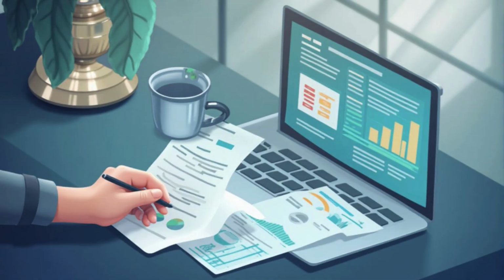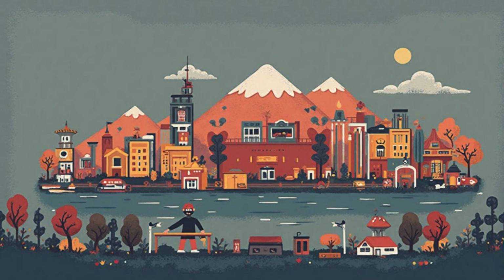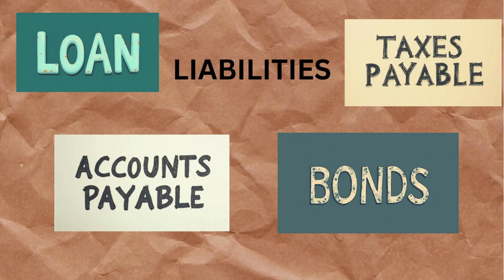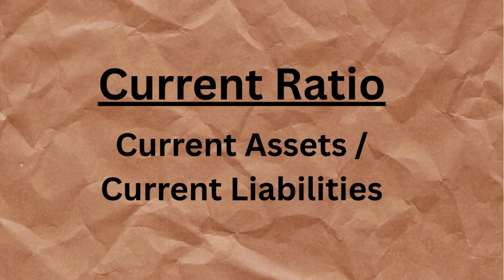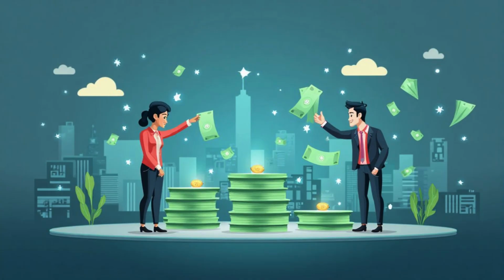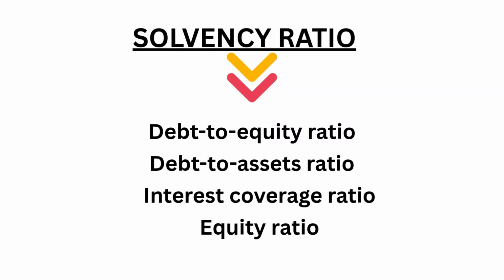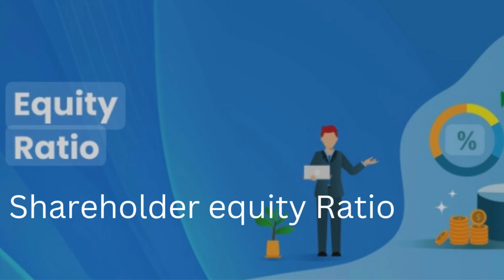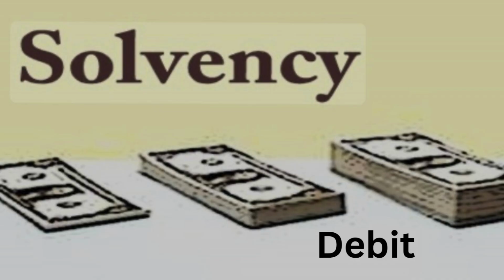Stop Making These Balance Sheet Analysis Mistakes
Learn how to read a balance sheet like a pro and unlock the secrets behind a company’s financial health! 💼

In this video, we’ll break down what a balance sheet is, its key components, and how to analyze assets, liabilities, and shareholders’ equity to understand how a business is performing.

Perfect for entrepreneurs, investors, accounting students, and finance enthusiasts who want to make smarter financial decisions.

The Accounting Equation: Assets = Liabilities + Shareholders’ Equity

Understanding Current & Non-Current Assets

Breaking Down Liabilities and Equity

Step-by-Step Balance Sheet Analysis

How to Spot Red Flags in Financial Statements

🧠 Why Watch?
Reading a balance sheet is the first step to mastering business finance. Whether you’re investing, managing a startup, or learning accounting — this video gives you practical financial insight.